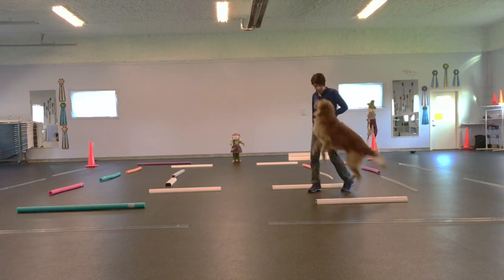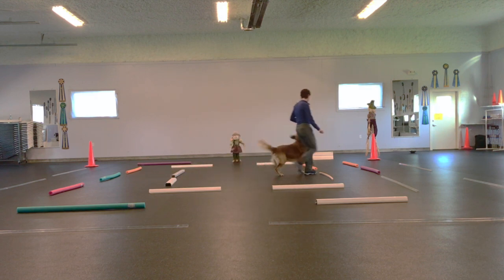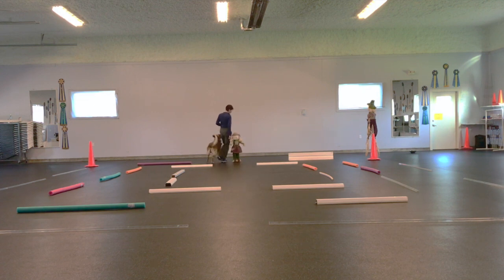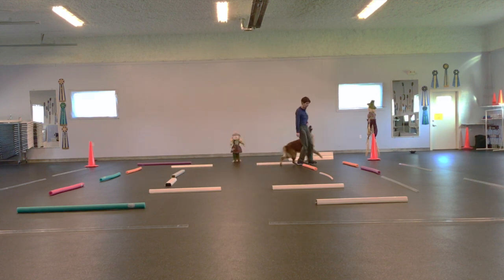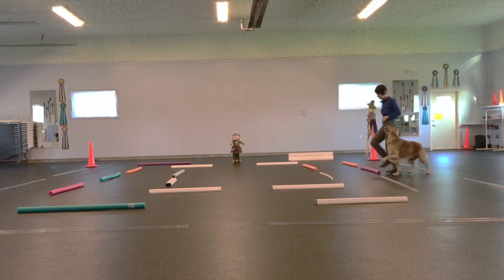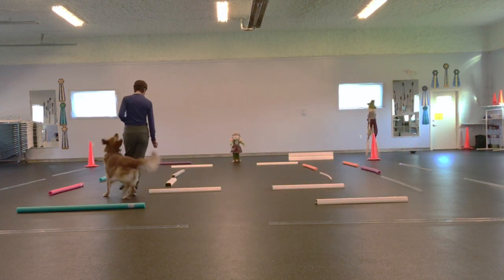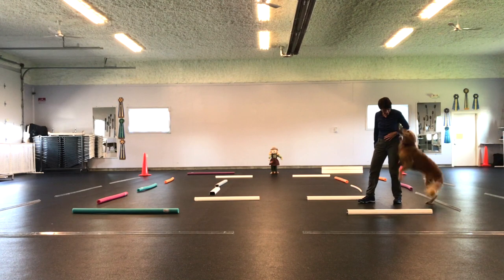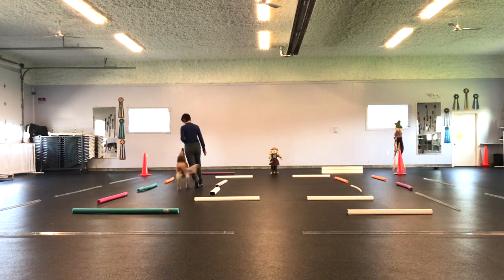Heeling Maze with Janice Gunn, Sparks & Pounce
Heeling Challenge!   This is a great exercise to maintain an advanced heeling dog and also for a dog that has new heeling skills and you are working on body awareness.  This exercise forces you as a handler to look where you are going and cue your dog appropriately.  The maze I have set up is quite tight, so if I don't cue my dog and handle myself properly we are going to crash into objects.  The objects I have set up are a variety of things, it also helps dogs to become less visually aware and sensitive of their surroundings.  I make up different configurations of what route I am going to take and I do not pre-plan where I am going, this forces me to look where I am going and cue my dog which in turn helps my dog to pay attention to me and my cues!   If you have made heeling fun for your dog it will show in an exercise like this, especially as I am not making any encouragements for behaviour, it is my reinforcement history with both food/toy and me that allows my dog to heel happily without constant support.